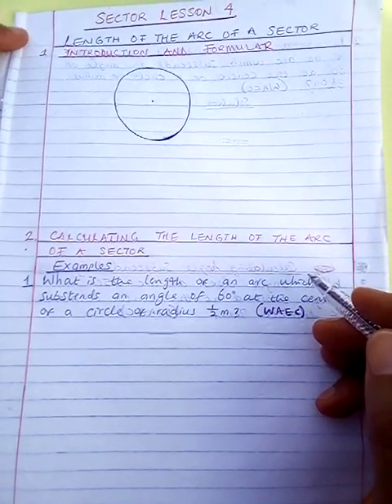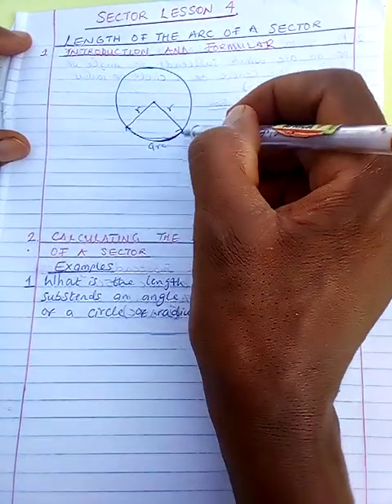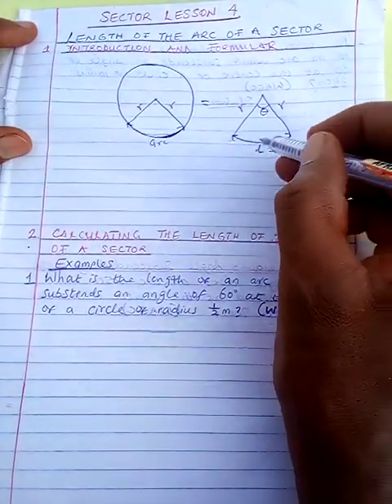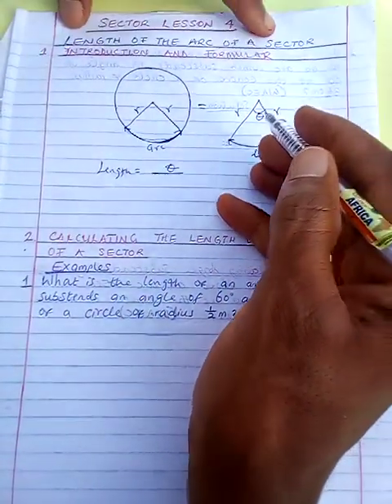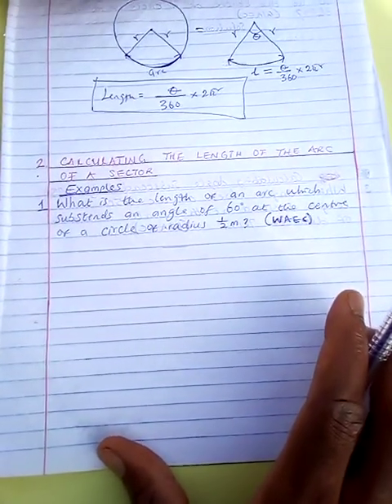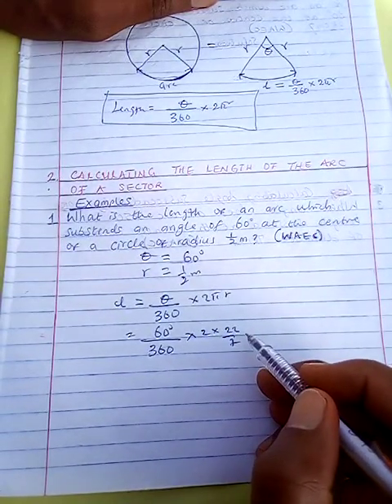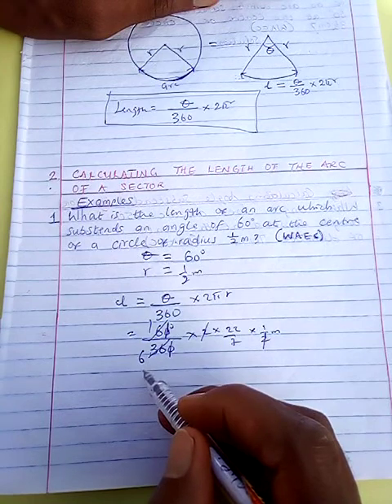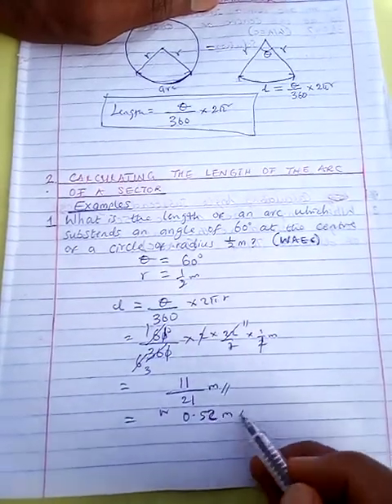Length Of Arc Of A Sector | Lesson 4